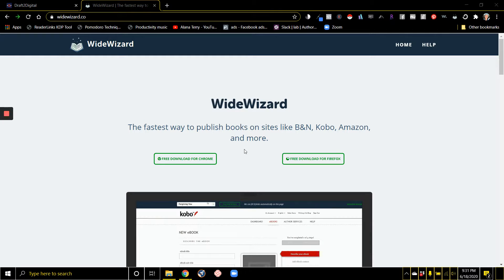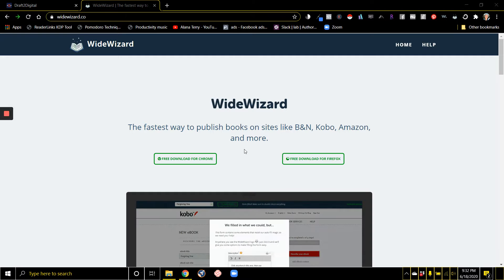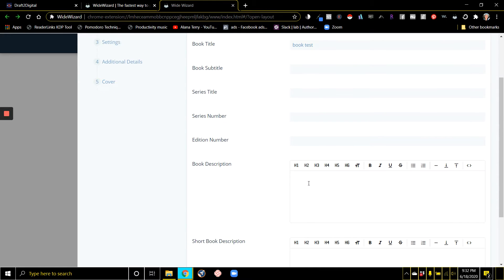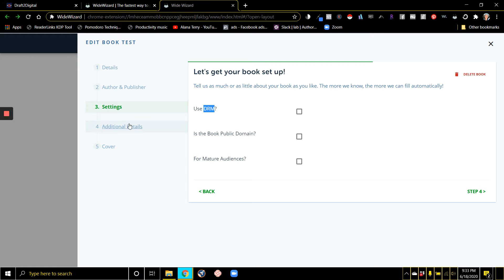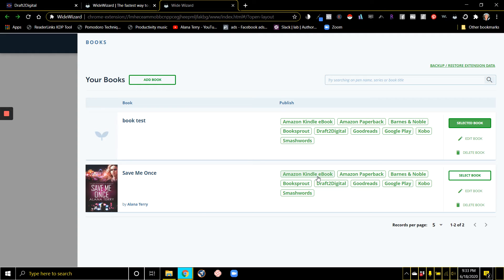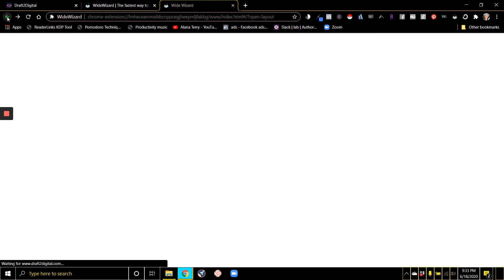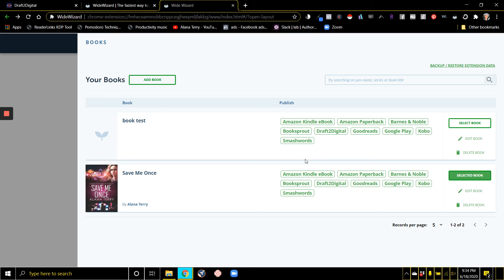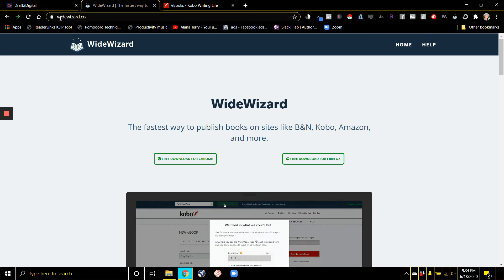Save hours when publishing wide with this free time-saving tool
If you're an indie author publishing wide, the WideWizard chrome extension is easily going to become your newest best friend.

Save yourself hours of time by entering your book details ONCE and letting the WideWizard chrome extension fill all the details on all the major publishing platforms.